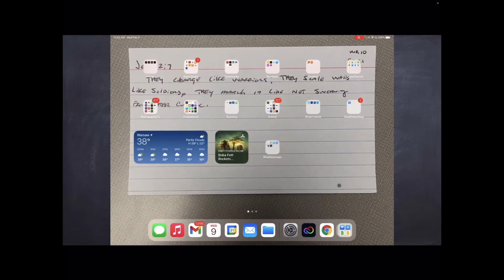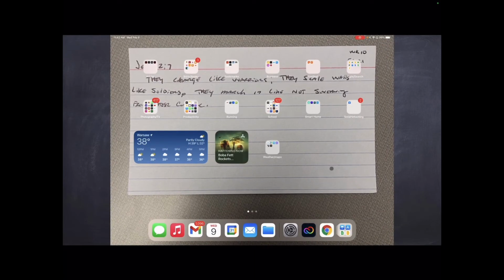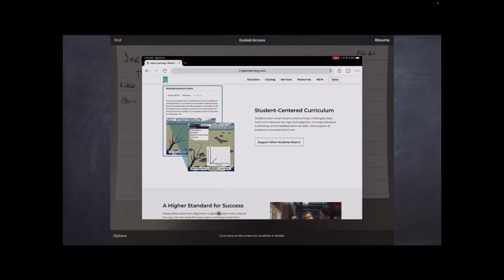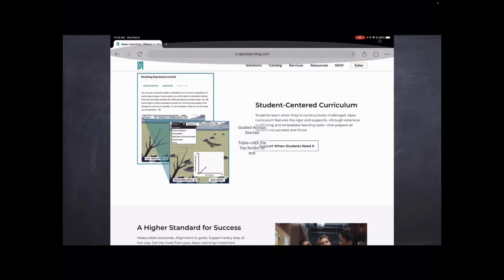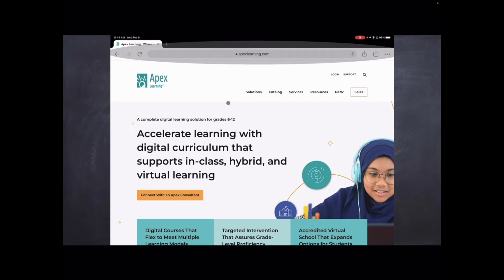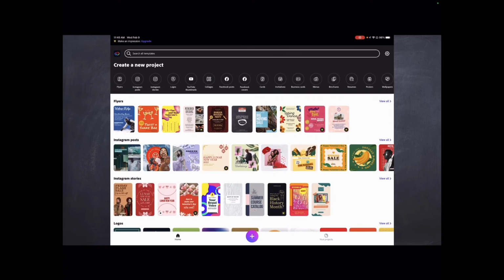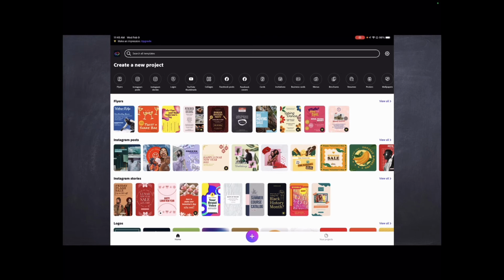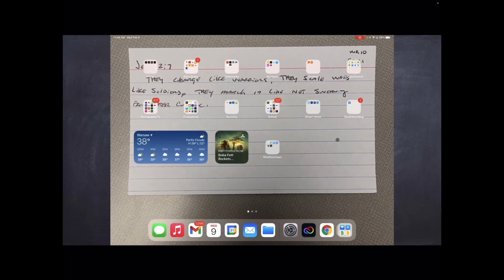Guided Access on the iPad